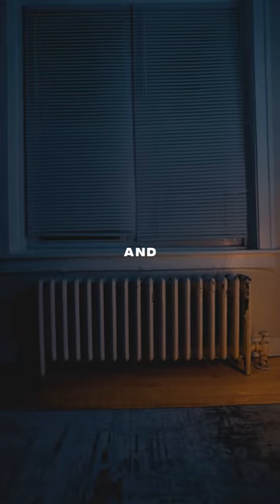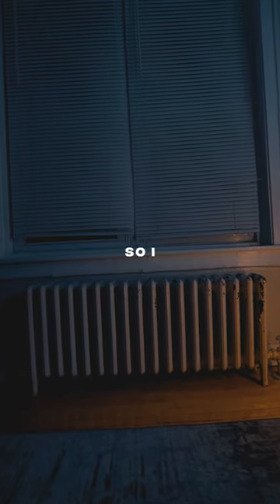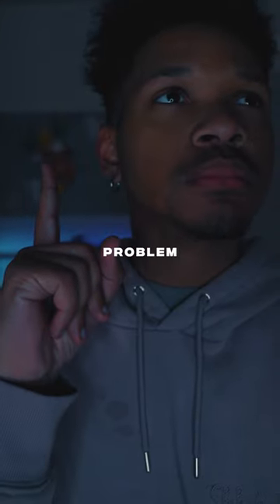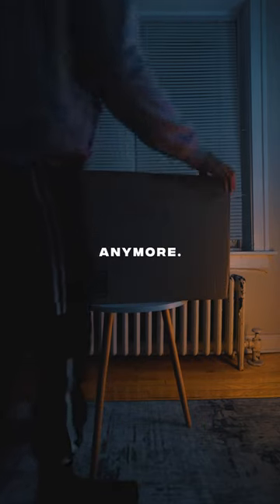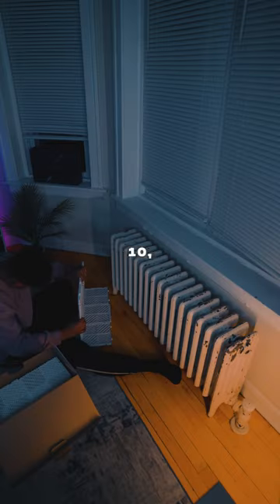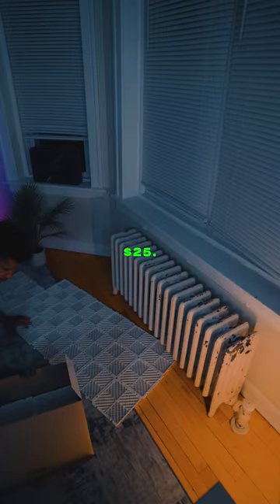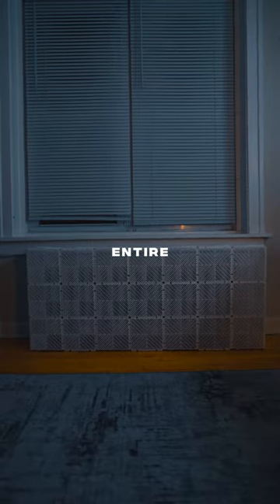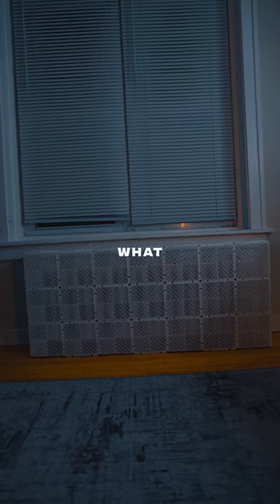Finally a solution to those blasted radiators